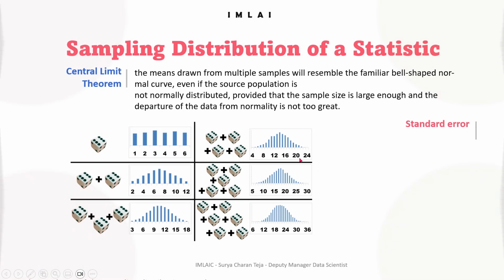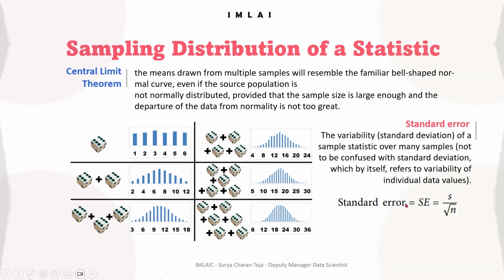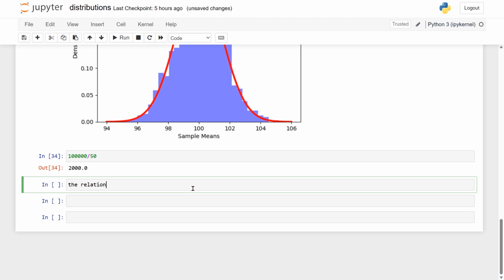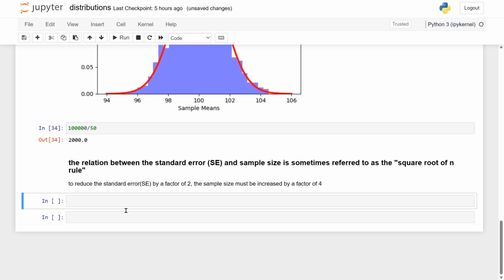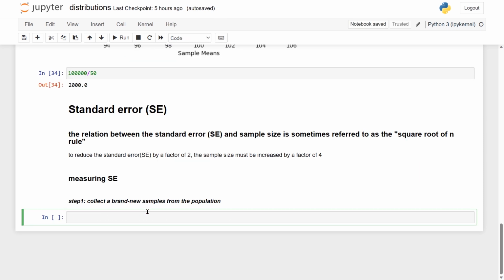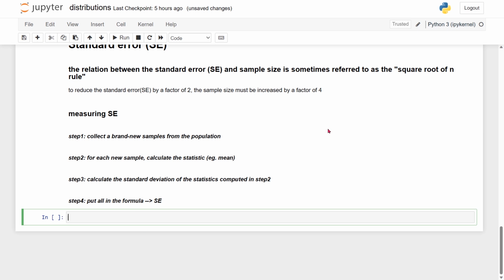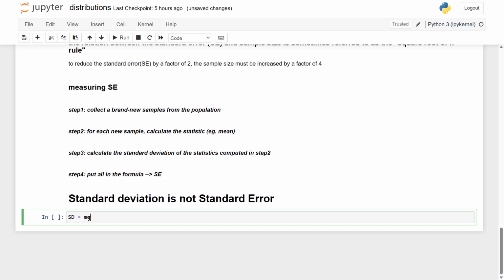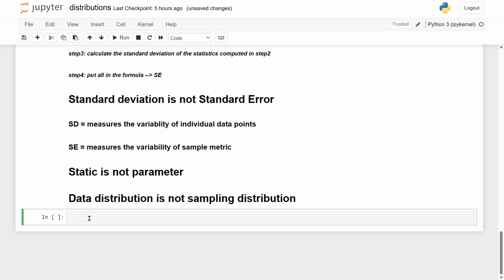14_8 Standard Error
14_8 Standard Error